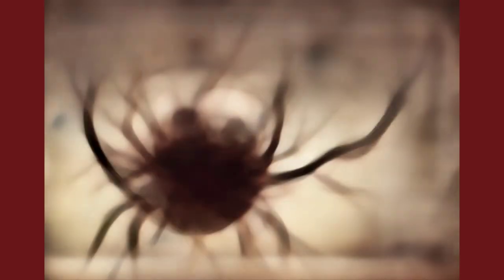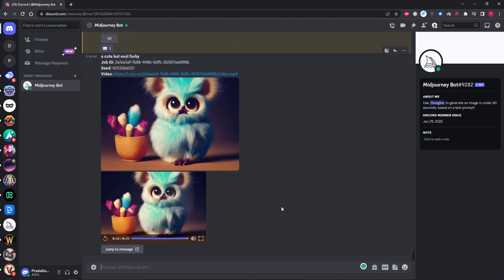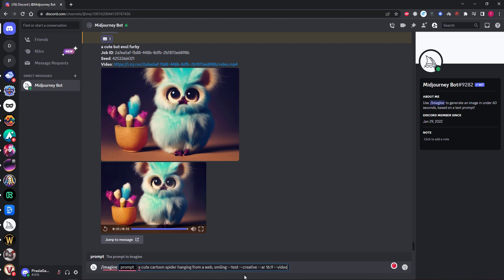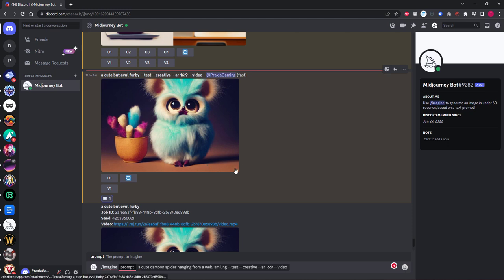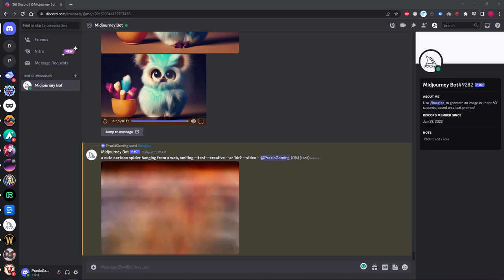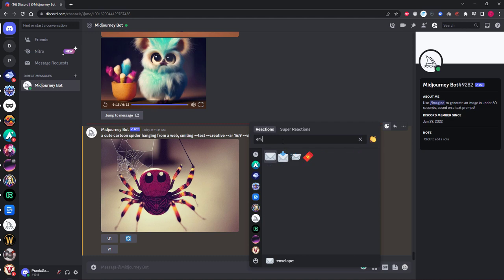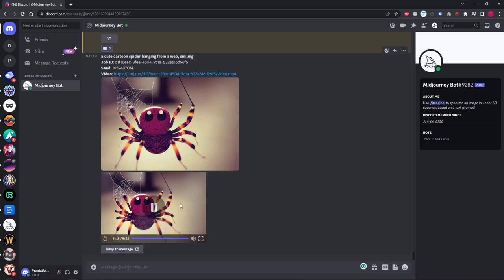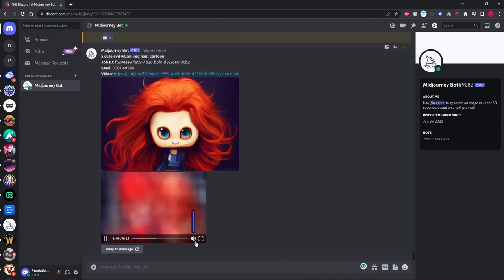Using Midjourney to Create an AI Art Progress Video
In this video, we're going to show you how to create an AI art progress video using Midjourney. This video will show you how to create a video that shows your art's development from start to finish.

Whether you're a beginner artist or a more experienced artist, this video will help you create a video that shows your generation's progress and showcases your work! By the end of this video, you'll be able to create a beautiful AI art progress video using Midjourney!